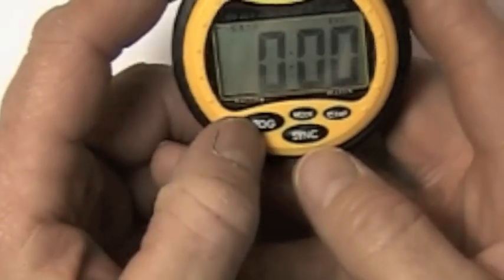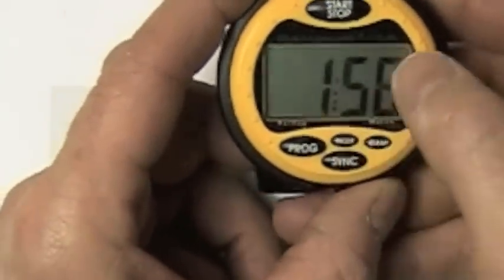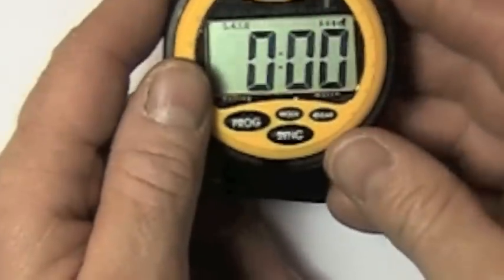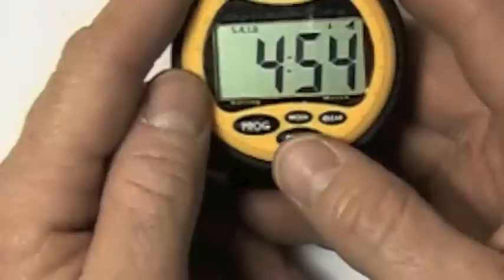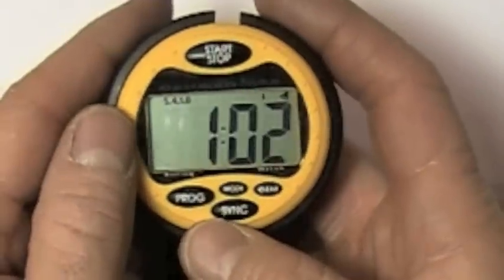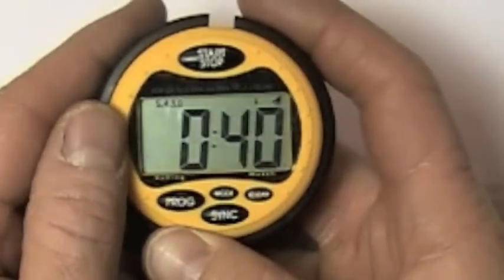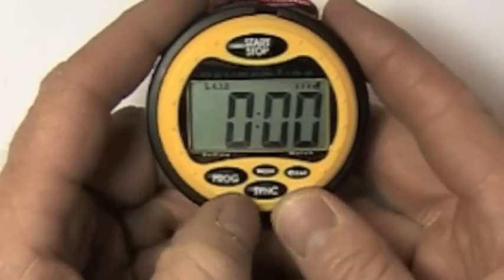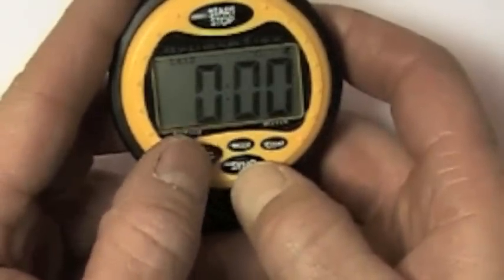Optimum Stop Watch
How it works and how to programme the time, the countdown modes and how to sync the watch with the race committee